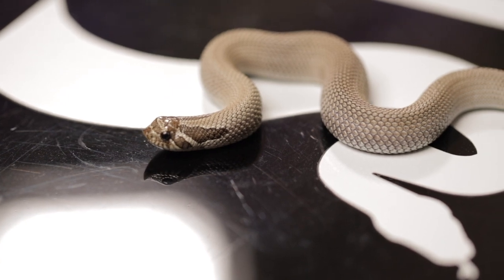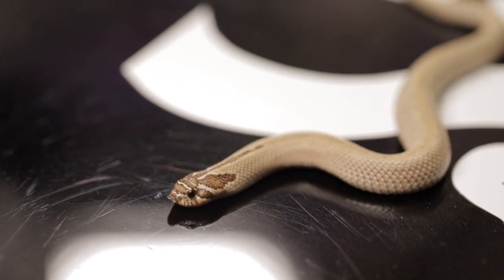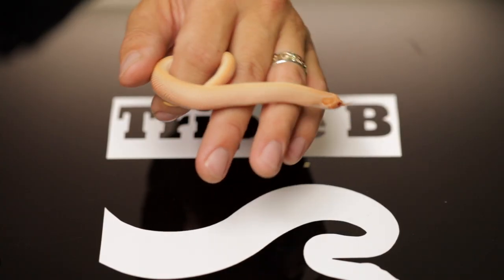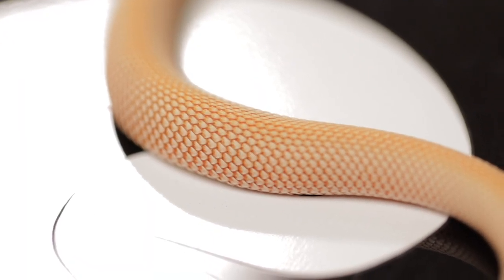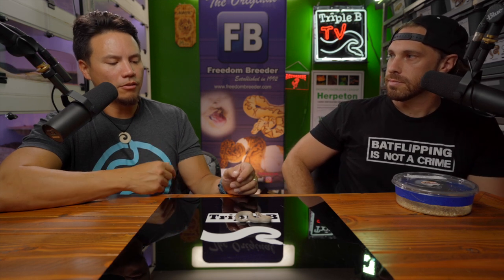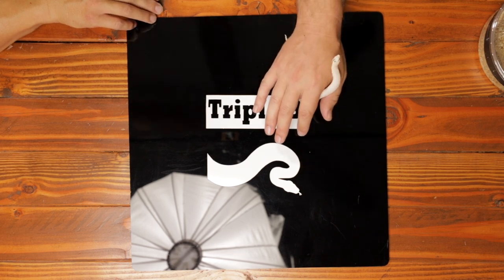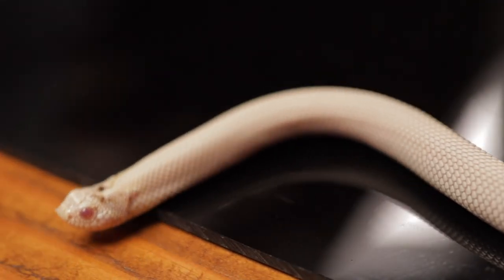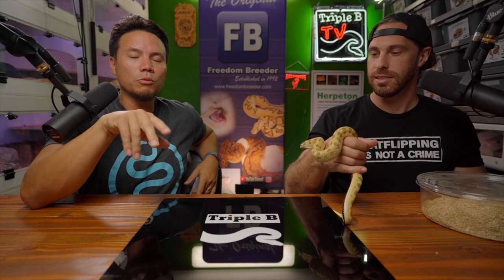Have you ever been BITTEN by a HOGNOSE SNAKE? pt1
We're calling this video have you ever been bitten by a hognose snake, for now.